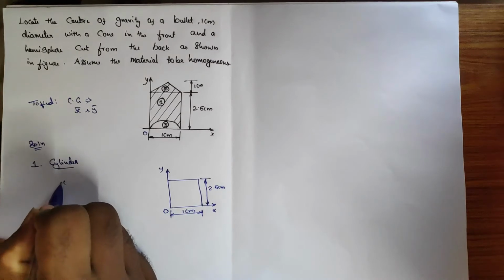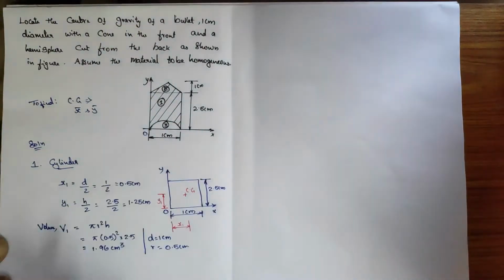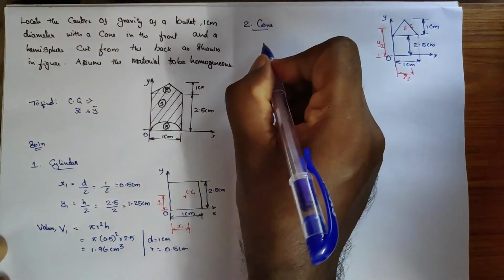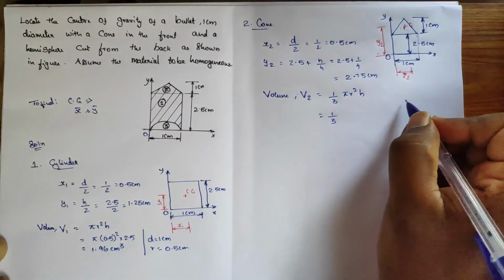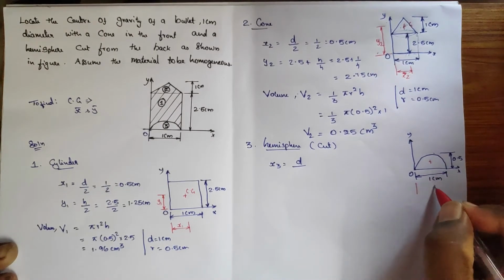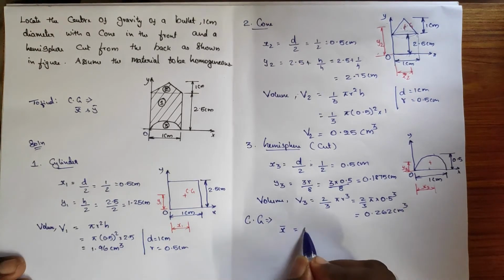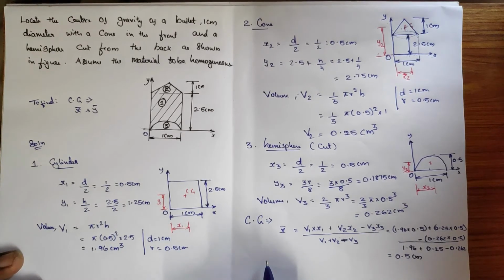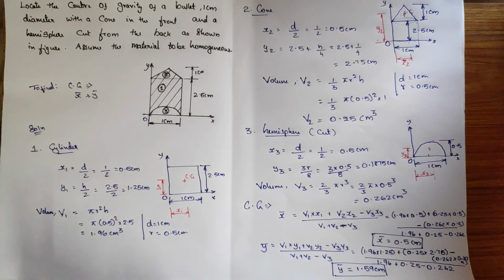Problem:1|Centre of Gravity|Unit:3|Properties of Surfaces and Solids